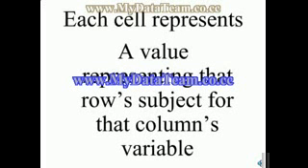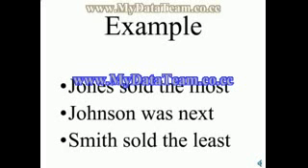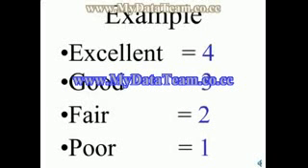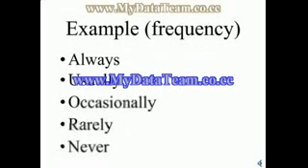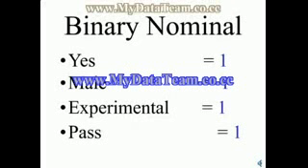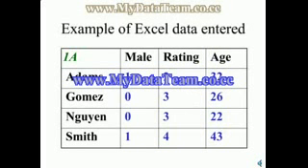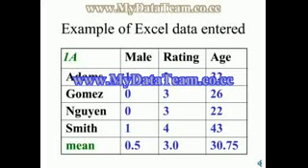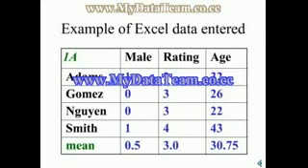YouTube-Excel data entry for statistics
Data Entry